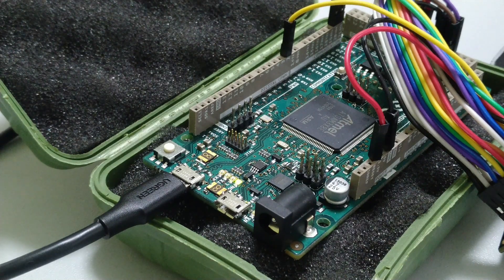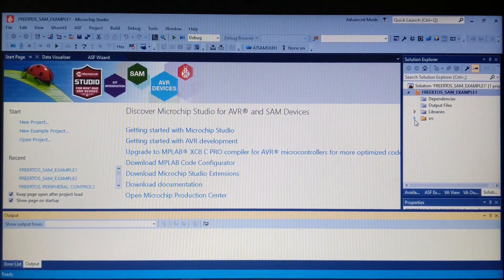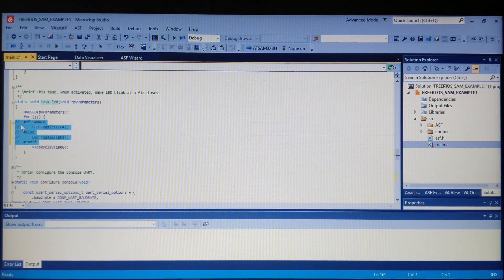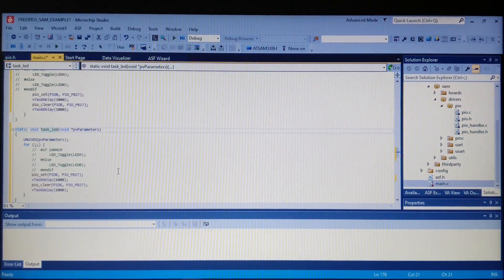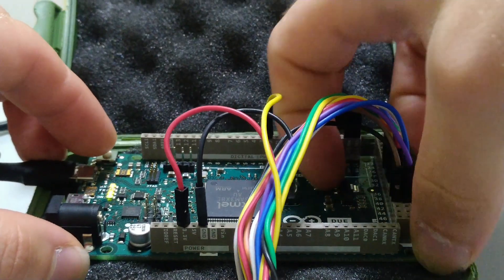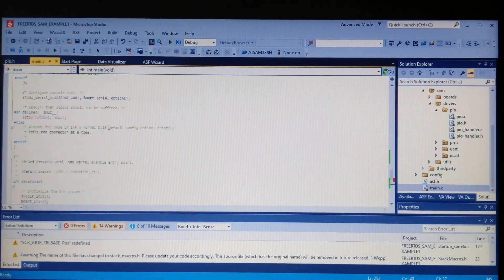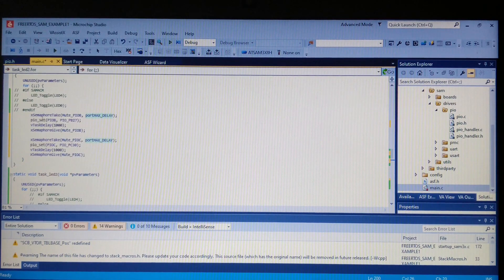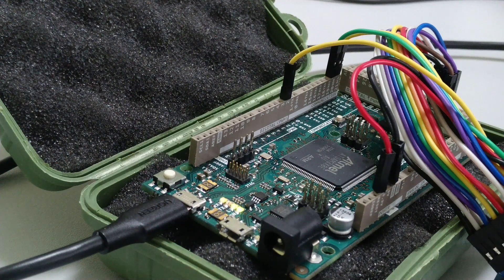Arduino Due FreeRTOS blink example in Microchip Studio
The Free software here today,
- we generate a template project for FreeRTOS,
- add two tasks to switch RX and D13 LEDs,
- first option - one task controlls one LED,
- second option - one task controlls setting RX and D13 and the other clearing and this is made using mutexes.

You can add the FreeRTOS with ASF and simply copy the needed content from the template if you need to add it to a existing project.